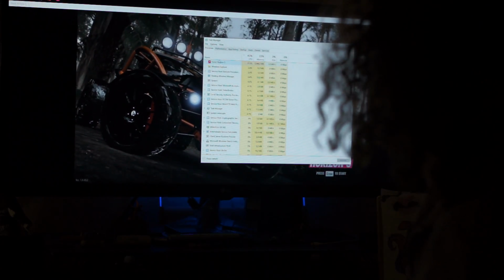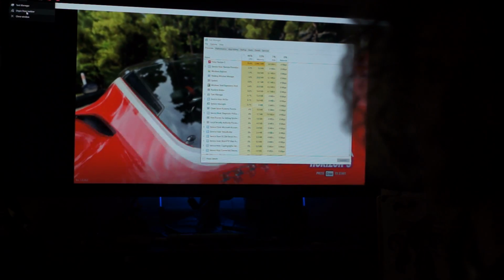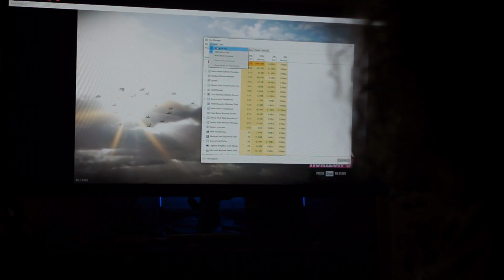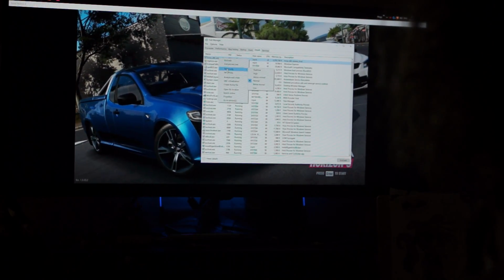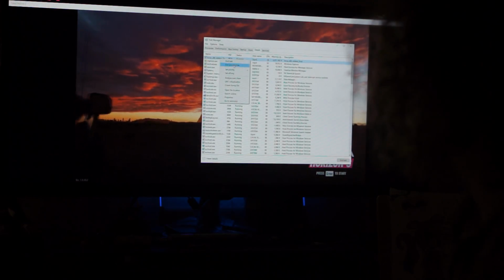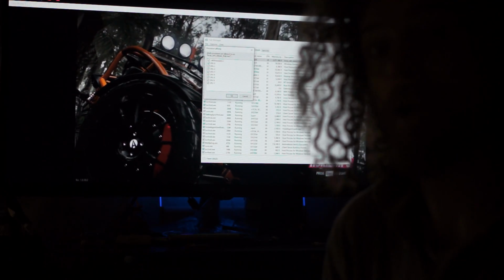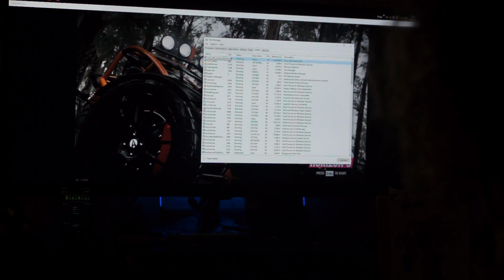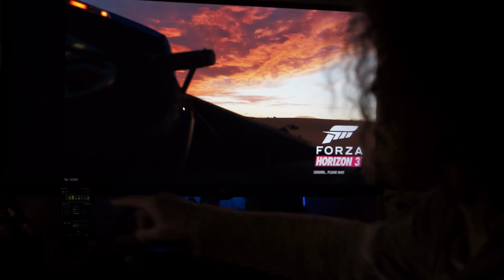Part One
Forza Horizon 3 for PC running Very High settings smoothly (how to)